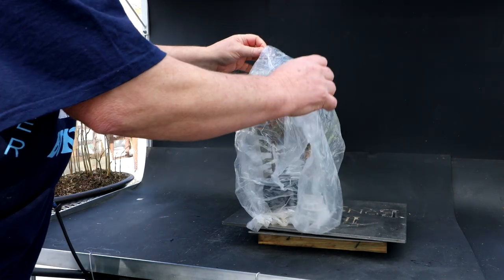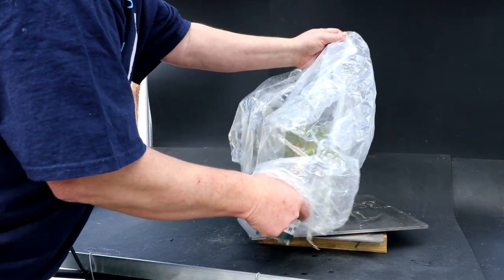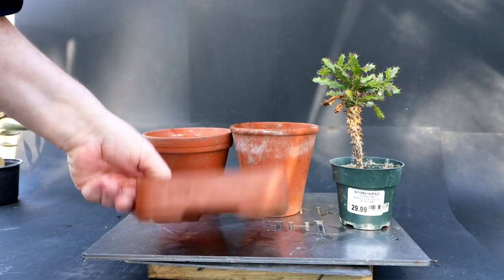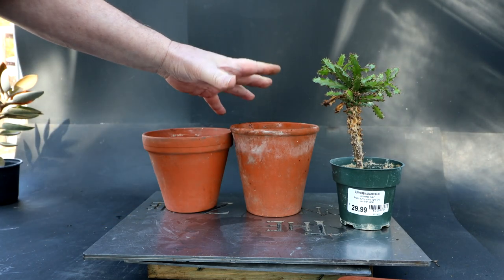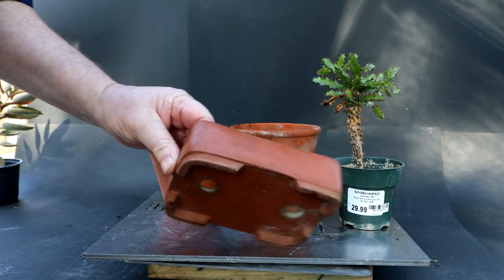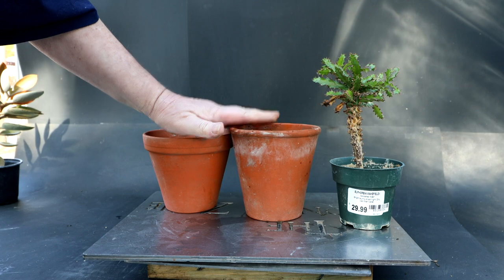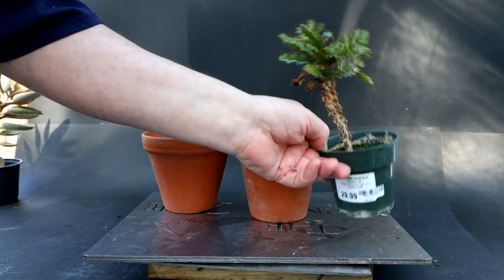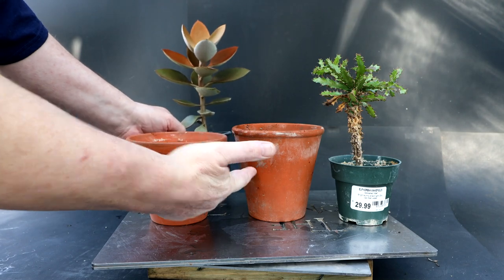Succulent Sunday with My Euphorbia and My Kalanchoe , The Bonsai Zone, Feb 2023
I'm beginning the work of transforming two succulent plants into future bonsai by repotting them from nursery soil into bonsai soil. The soil and pots should give these plants a good strong growing season when the warm weather arrives!
My first succulent is Euphorbia wakefieldii, also affectionately known to Belgian staff as ‘Killer’
The second plant is a Kalanchoe orgyalis, aka "copper spoons"